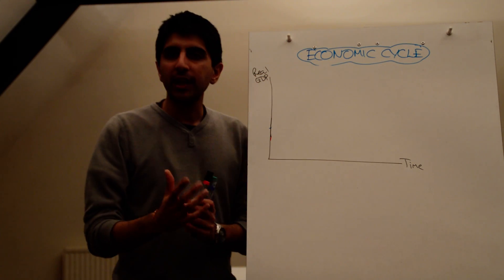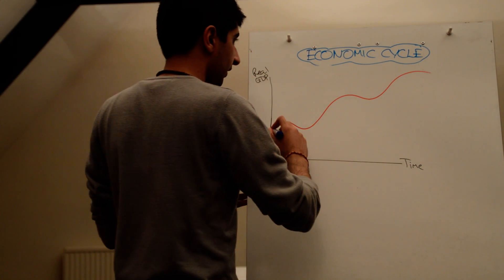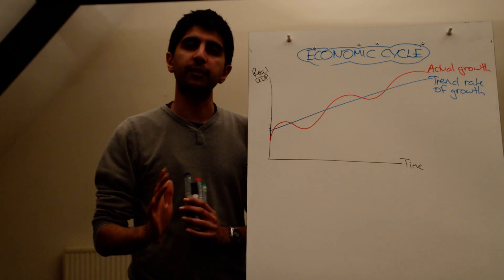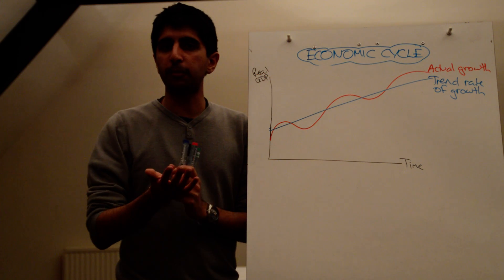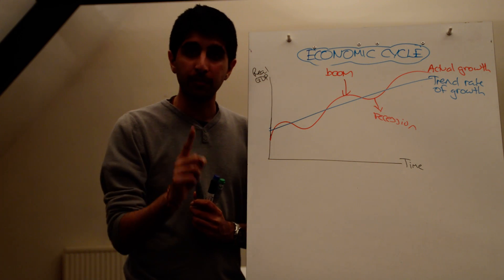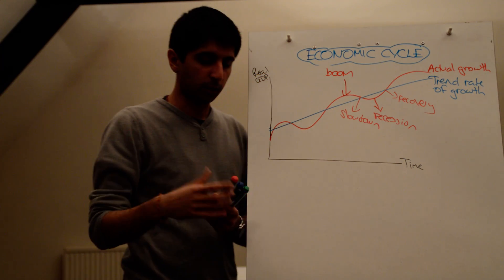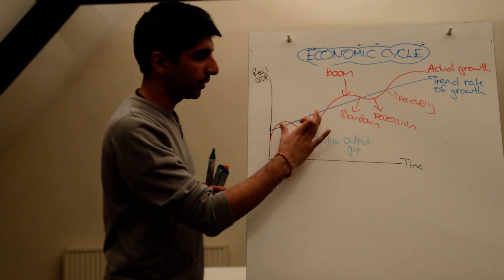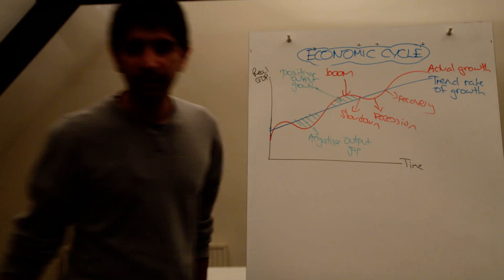Y1/IB 6) The Economic Cycle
AS/IB 5) The Economic Cycle - An understanding of the economic cycle in Economics and the features within it